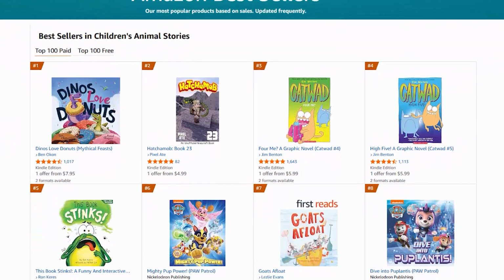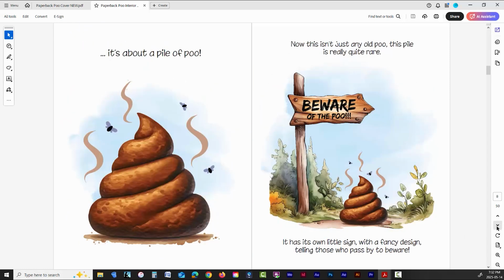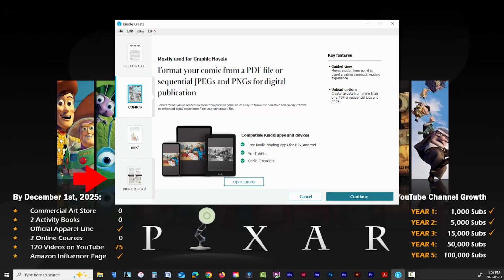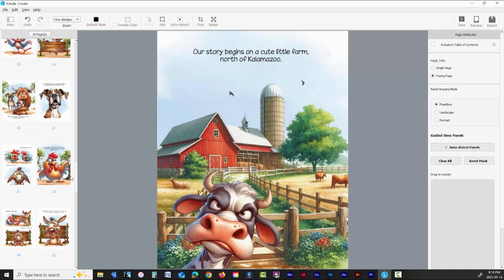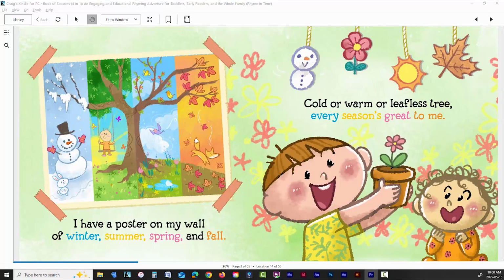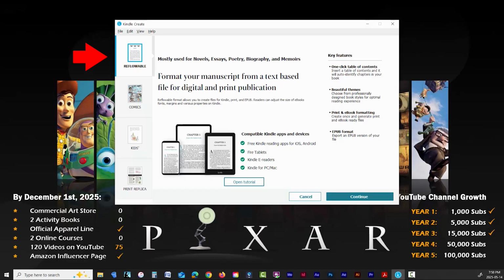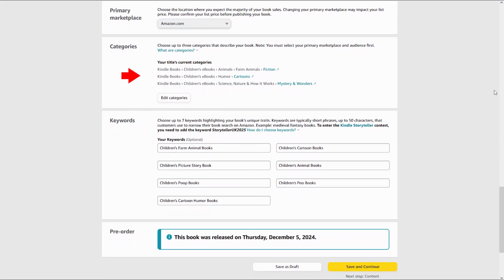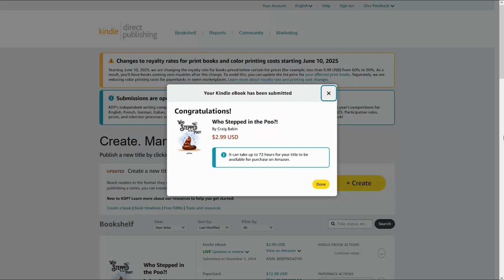Mistakes to Avoid When Converting Your Paperback into a Kindle eBook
In this video, I’m going to walk you step by step through how to convert your Children’s Paperback Story Book, into a Kindle eBook that you can also sell on Amazon. And I’ll do this by using Kindle Create. I'll also show you how to avoid the common mistakes that many authors make when creating their eBooks.

Video Links

Kindle Create Software:

Creative Fabrica:
1 Year All Access, Unlimited Downloads for $47 ($300 Savings!!!)
- or -
Subscription Renews at $9/month (70% Savings!!!)

Pubby:
Get Reviews for Your KDP Books on Amazon

Audible:
1000's of Self Help, Inspirational, Motivational and Educational Audio Books